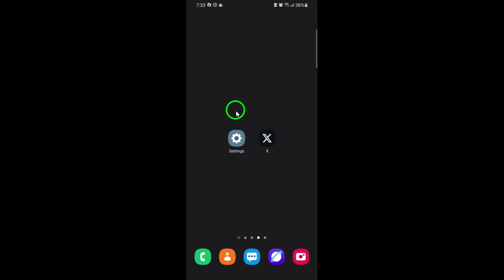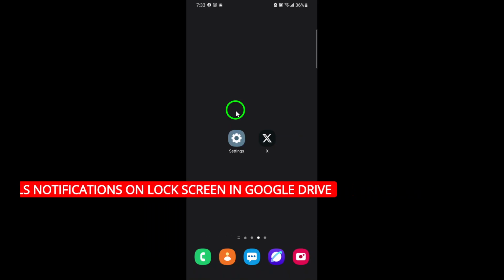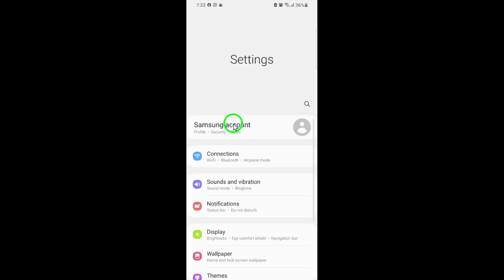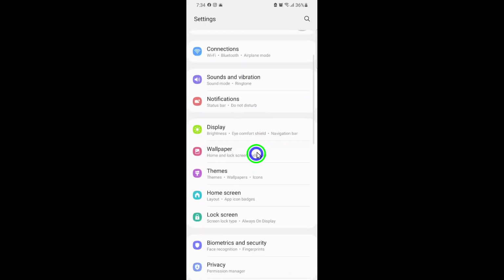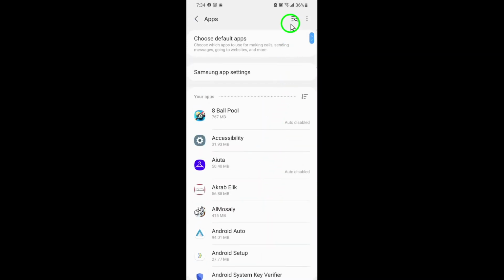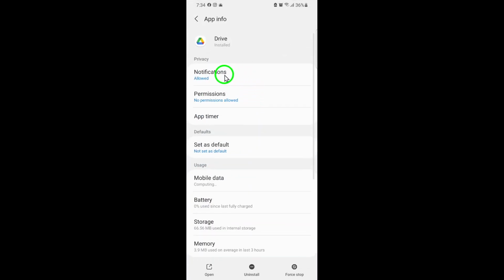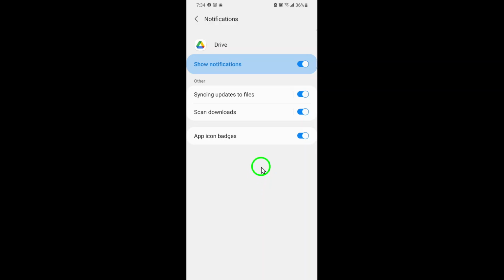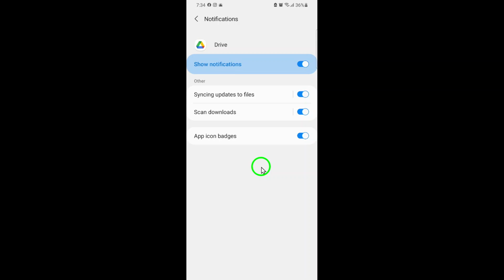How To Hide Approvals Notifications On Lock Screen In Google Drive (Updated)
Learn how to hide approval notifications on your lock screen in Google Drive with this quick and updated guide. This step-by-step walkthrough makes it easy to manage your notification settings and keep your lock screen distraction-free.

Steps to hide approval notifications:

1. Go To Your Phone Settings

2. Tap On Apps

3. Tap On Google Drive

4. Tap On Notifications

5. Tap On Notification categories

6. Tap On Approvals

7. Tap On Lock screen & Choose Don’t Show Notifications-
Timeline:
00:00 Start
00:12 How to do it
01:05 End